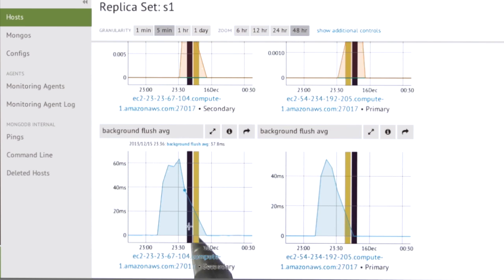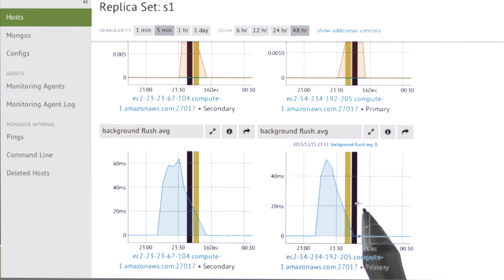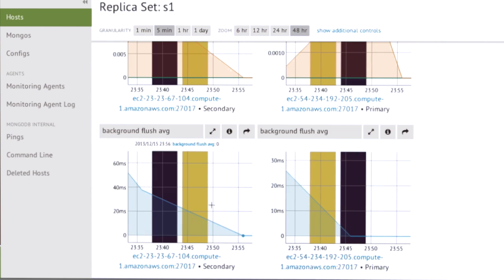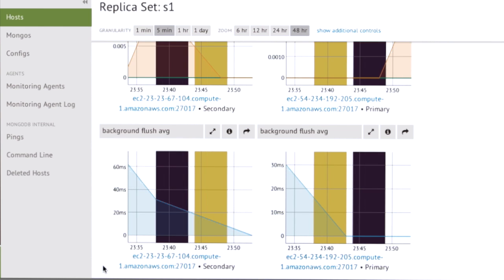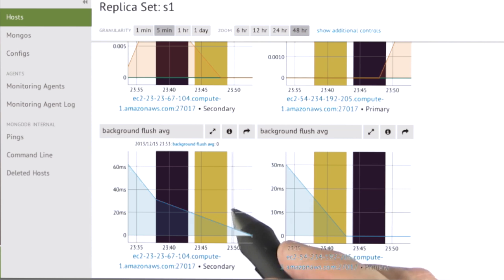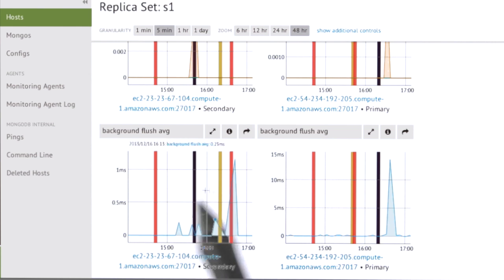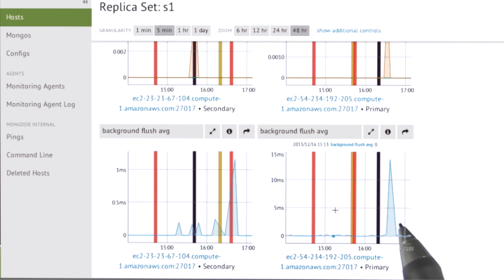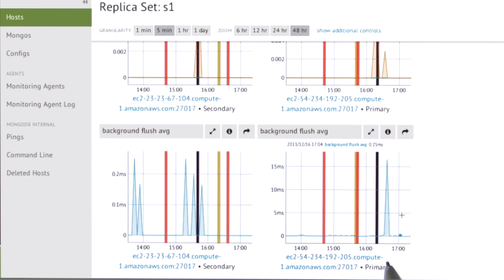6 1 MMS: State Transitions in Replica Sets